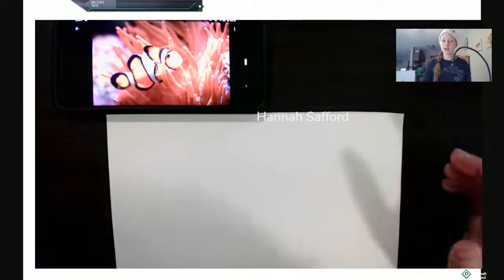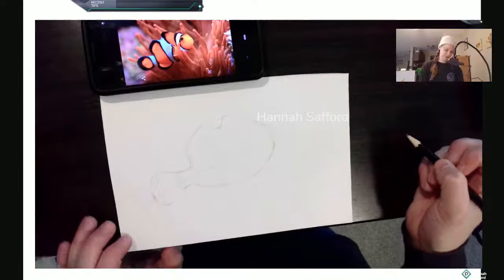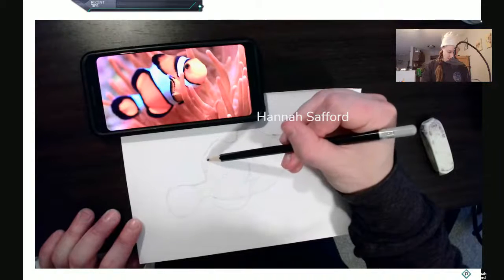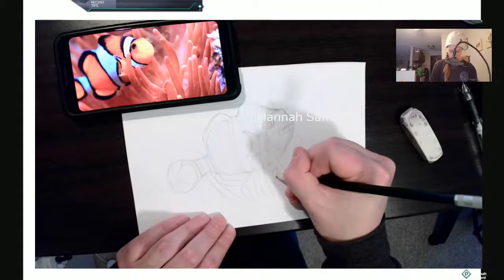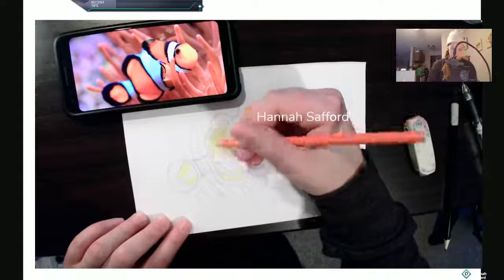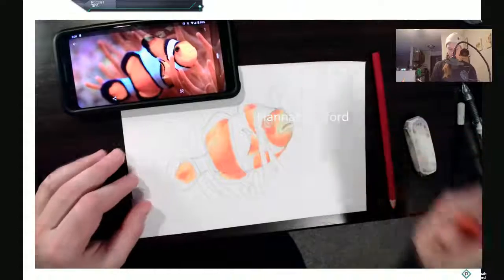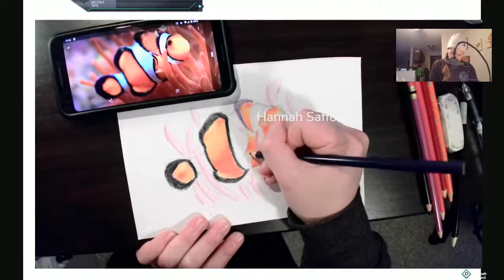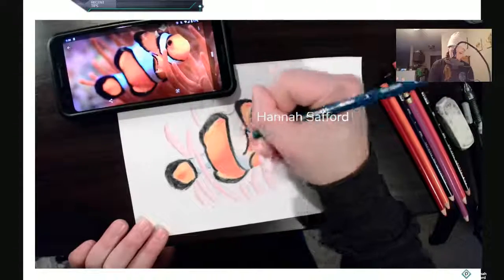Clownfish Lesson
Drawing a clownfish together